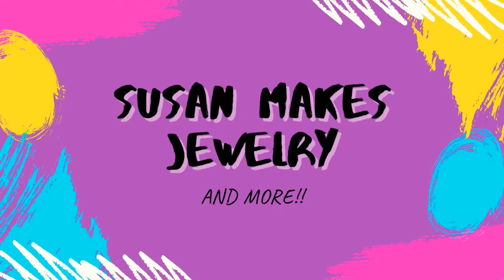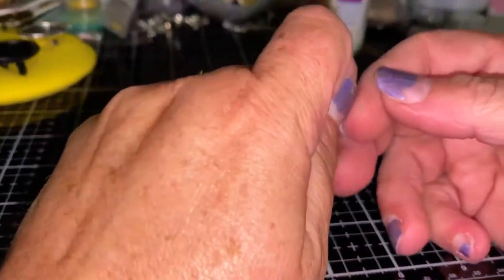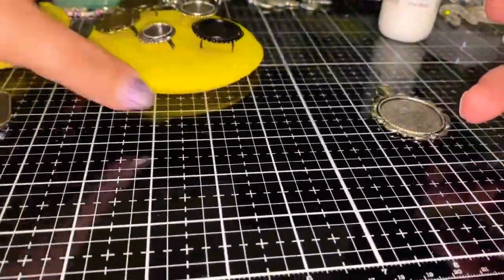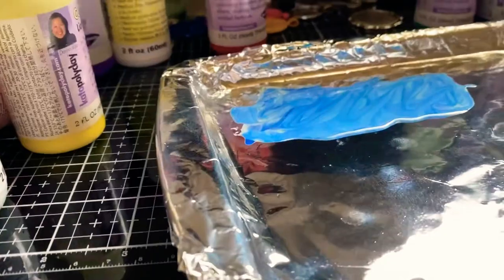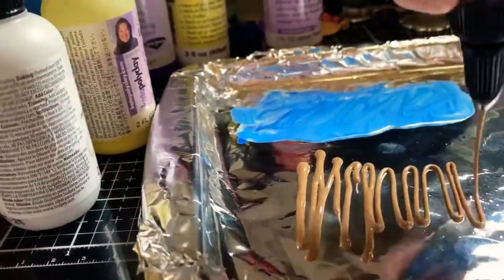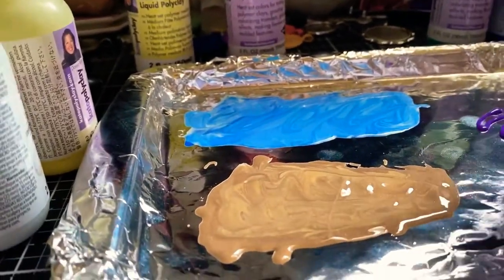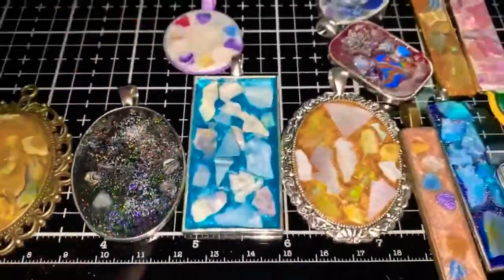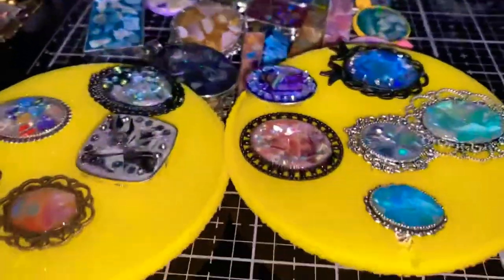You asked for it… Here it is!!!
Here's the video that I promised all of you clear friends. I promise there isn't any music on this one!. Even though I talk a lot. This video is a newer version of my much older video on how I Use liquid clay. Thank you for being So patient! I hope you enjoy don't be afraid to ask questions

Socials

Store update:
Hey guys! So we’ve done some changes to our store. We currently use Facebook as our main location for buying products or if you have any questions on items or a custom piece you’d like I’m available on Instagram DM and Facebook Messenger.